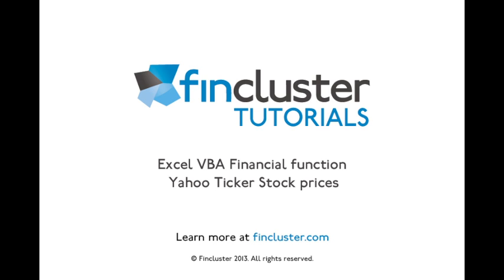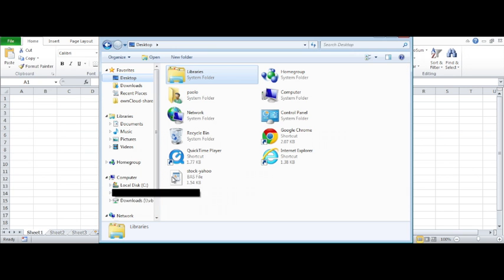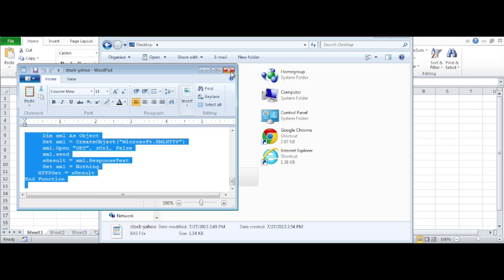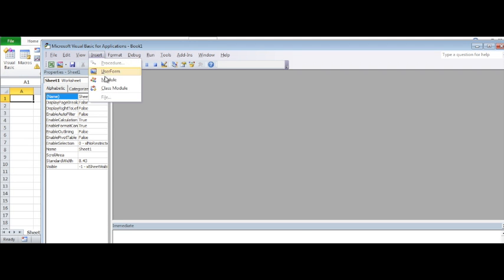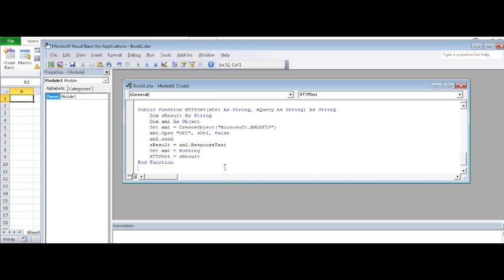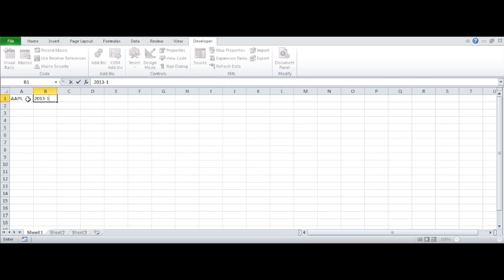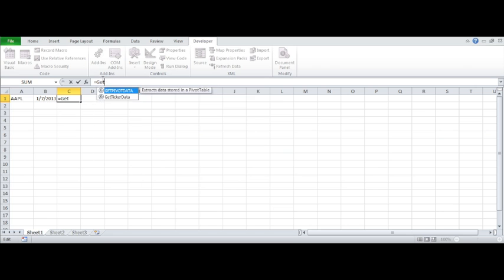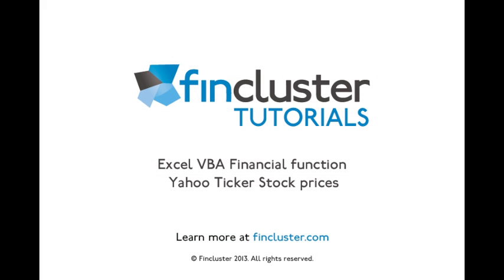VBA Excel Financial function : Yahoo Ticker Stock prices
Fincluster's financial video tutorial : VBA Excel Financial function - Yahoo Ticker Stock prices retrieval.
The tutorial shows how to install and use a simple but useful Excel Financial function to retrieve Yahoo Ticker 's last price, daily high and low prices, close price and open price.

Example
Usage
=GetTickerData(TICKER, DATE, FIELD)
Fields: Close,Open,Low,High,Volume
Example
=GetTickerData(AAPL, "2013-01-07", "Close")